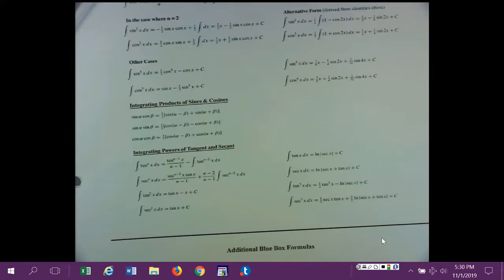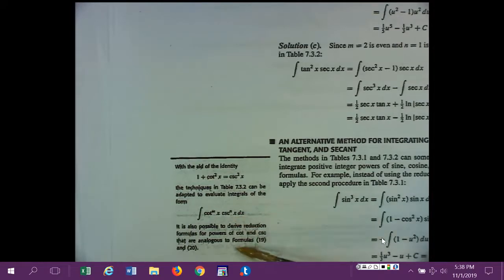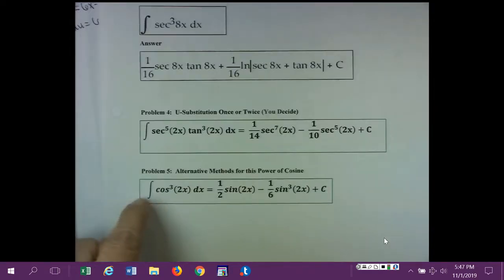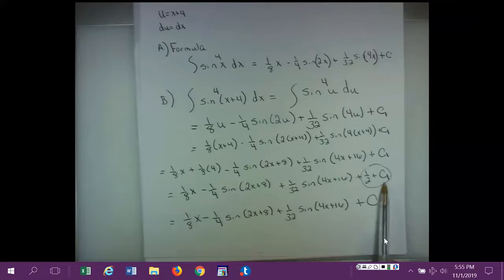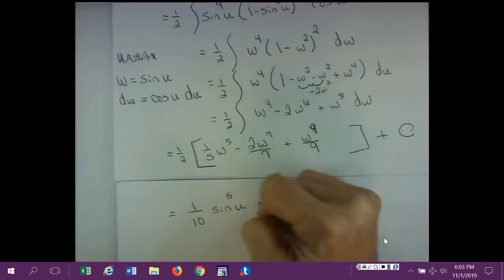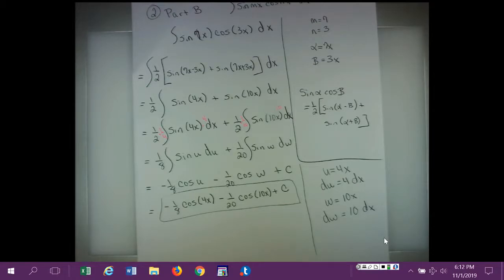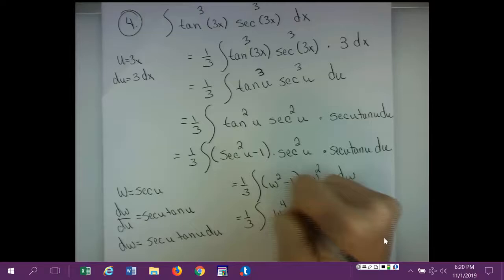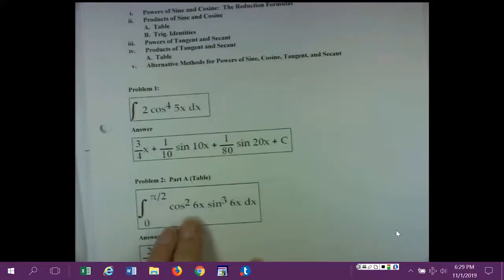Trigonometric Integrals_Examples